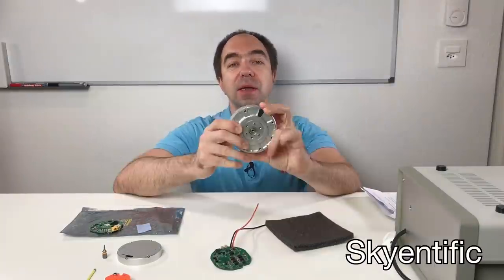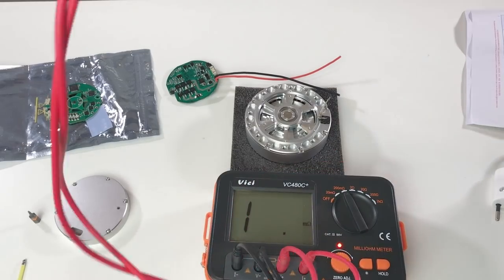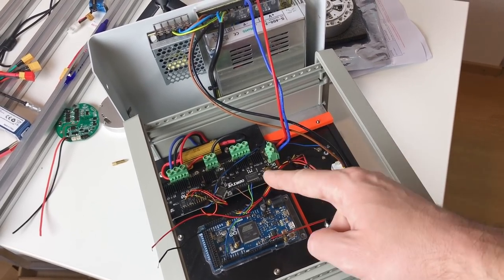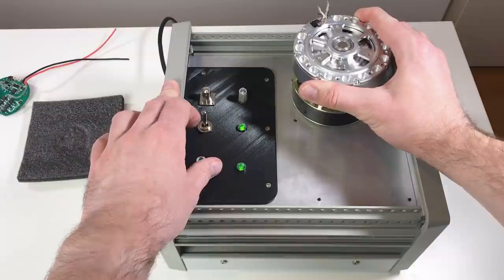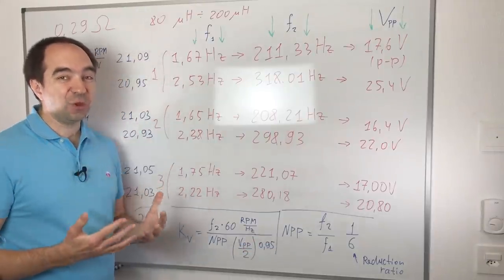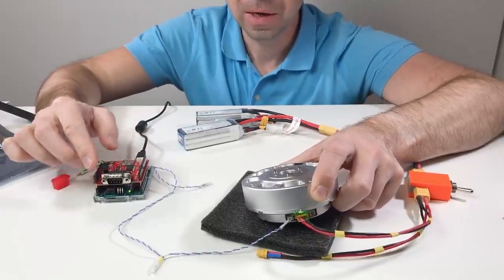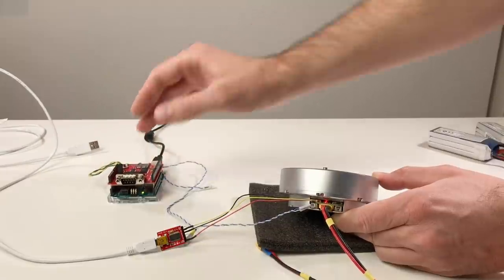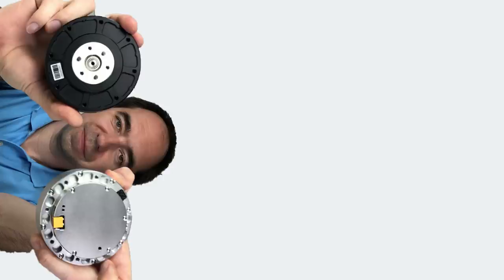Why I have Upgraded this Actuator (or How to Measure KV)?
I have made a new Robot Actuator from my old Robotic Actuator. And meanwhile I have made the device to measure KV rating. It will be useful for my future projects.

Special thanks to my special Patrons: Wesley Corp, RobotDigg Shanghai, Pierre Freyssinet, M. Aali and Shounak Bhattacharya!